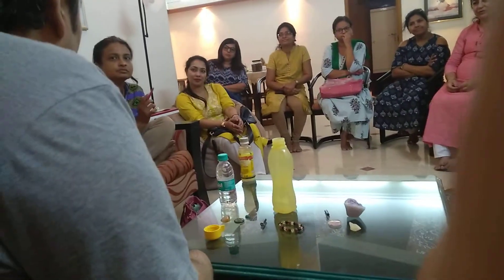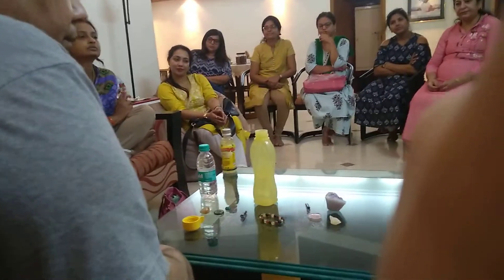Crystal Energy Demo - Installing Crystals in Body for Pain Management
This video was not taken by a professional, so please excuse the mistakes.